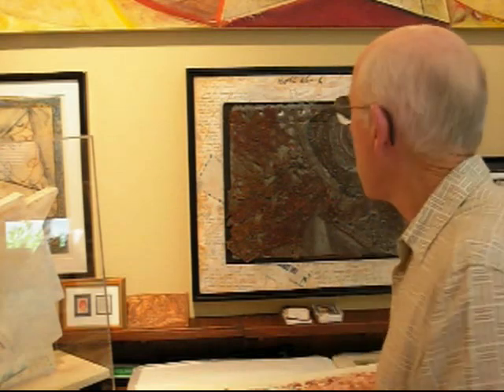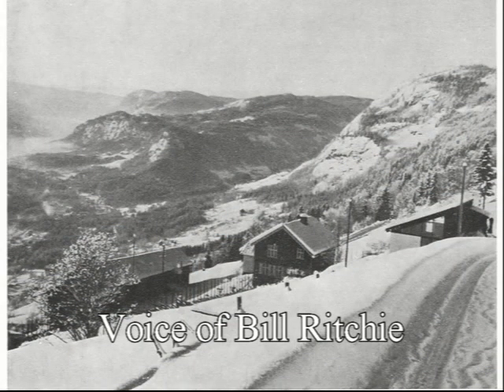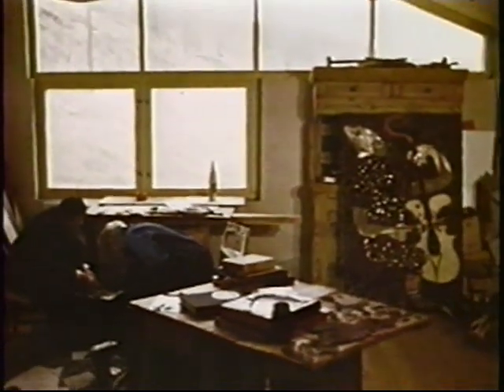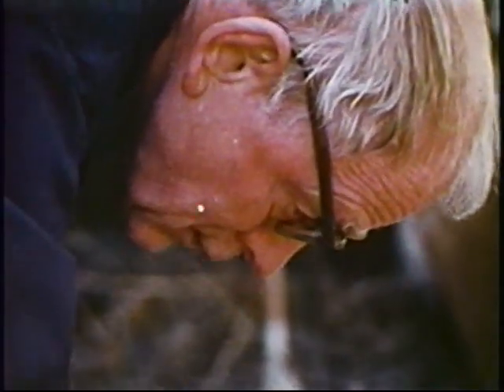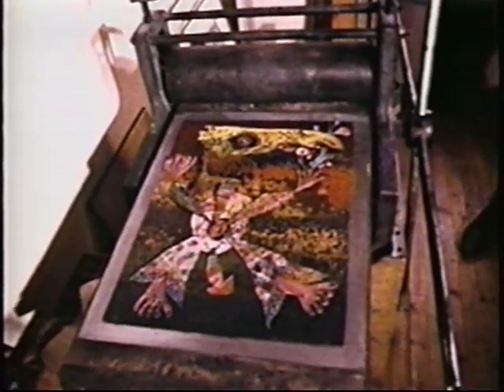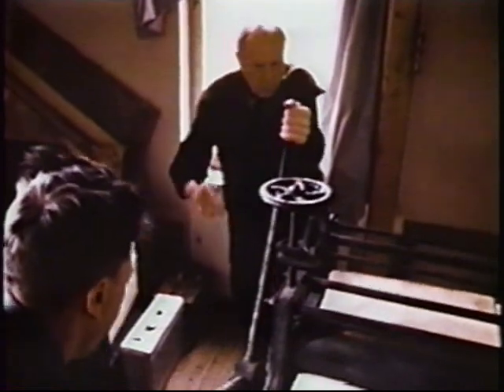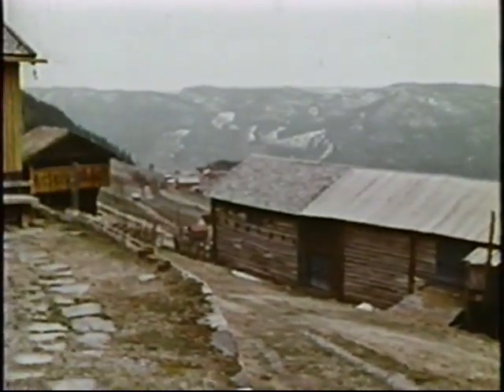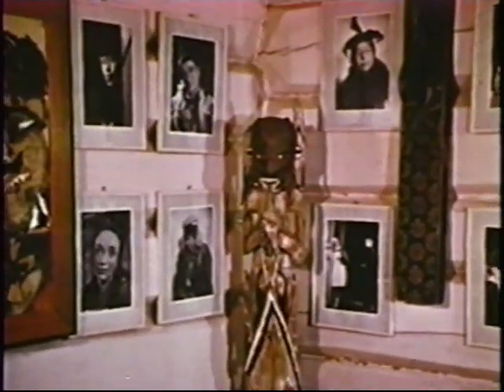Rolf Nesch Tribute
A short tribute to the artist Rolf Nesch, who devised a printmaking method he called metal grafik, a kind of collage printing plate made of wires, sheet metal and industrial ready-made screens. The video is taken out of works made in the 1970s by the late Clifford B. West, notable traveler and filmmaker, with permission of his wife. Bill Ritchie made this video because he worked briefly with Nesch in 1969, and he wanted the films of Clifford West to be known as well as to give people a view of Nesch's unusual way of printmaking.